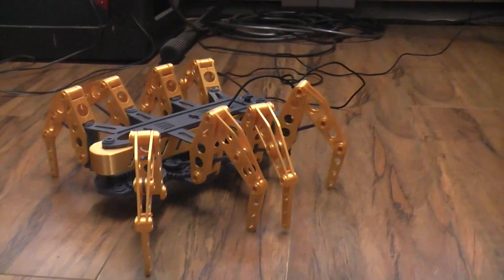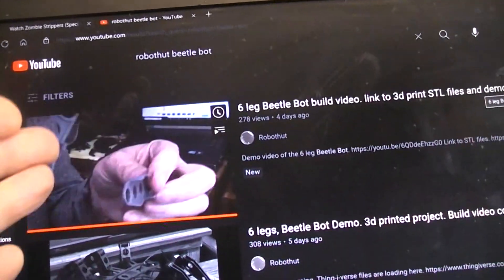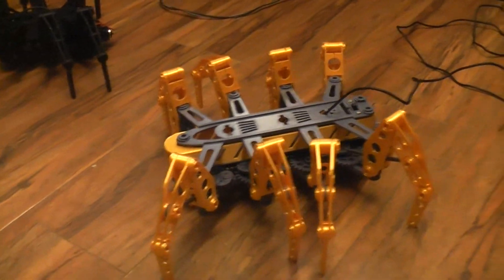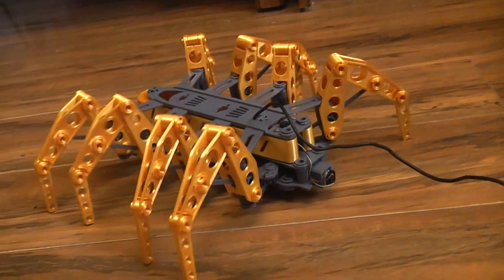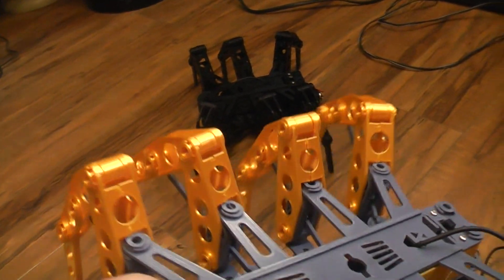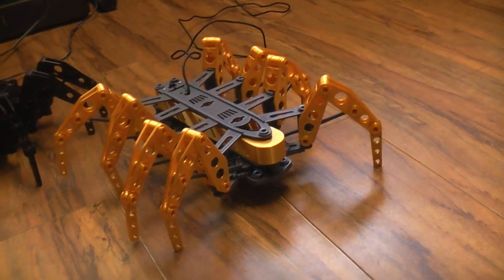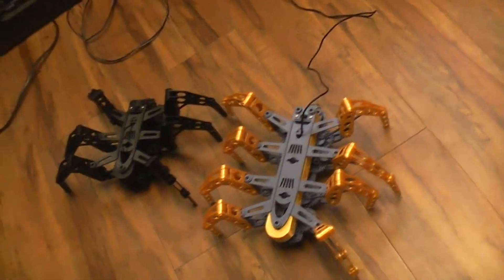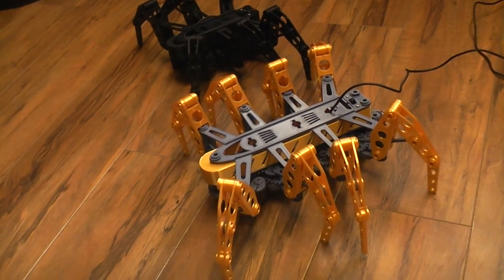You can build the 3d printed Octo-"spider"-bot. Single motor drive.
Link to STL files for 8 leg version.

Link to build video for the 6-leg version. Use it for the 8-leg build, just add two more legs.

Demo video of the 6 leg Beetle Bot.

Explore the Robothut channel for over 1200 video's.